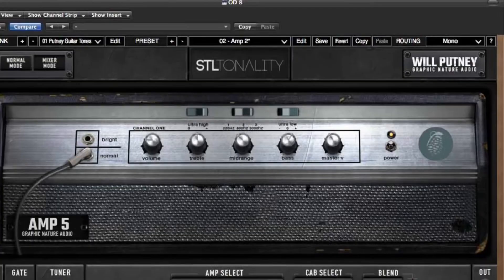How to record music on a computer | In-depth for beginners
In this video today, I wanted to be able to go over the steps and the things needed for a beginner to get started on recording using his or her computer. I do my best to go into detail so somebody who has no idea about it can have a great understanding and I go over in the second chapter the advice on how to create a song on your computer. Thank you so much for taking the time out of your day to check out this video and I hope you find it helpful.